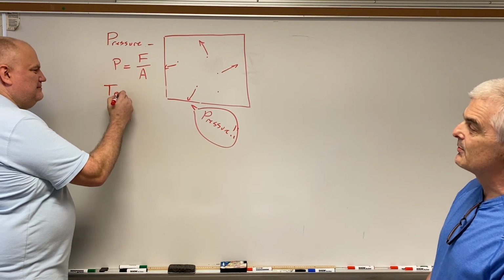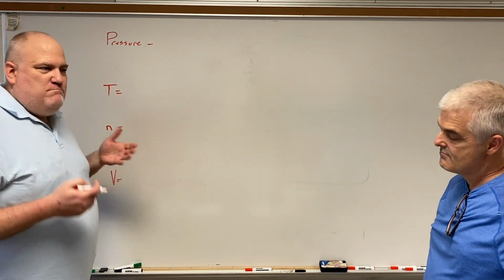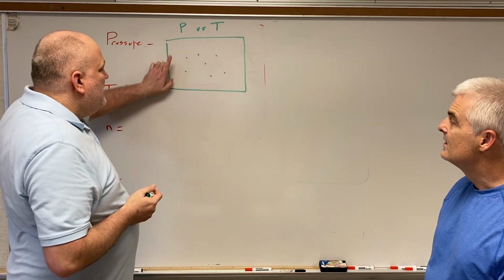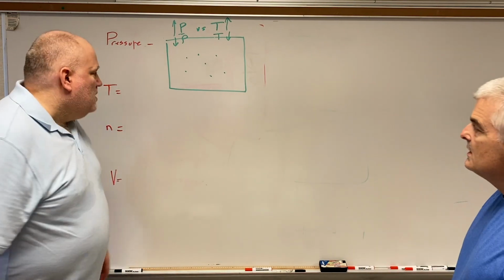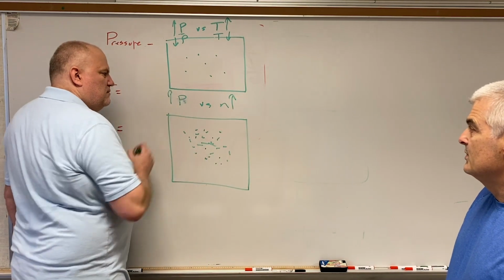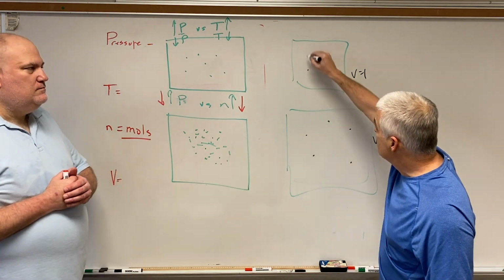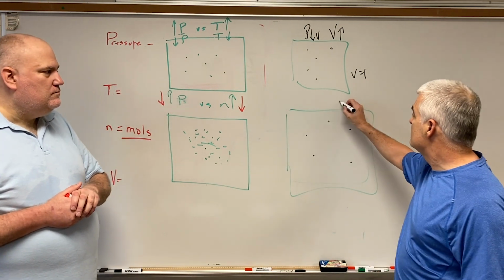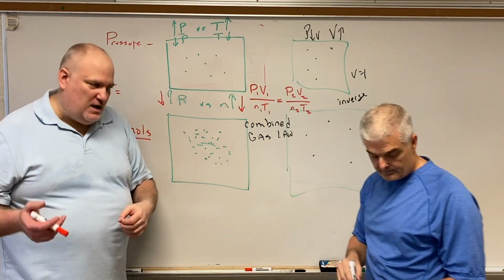8.1 Understanding Pressure Volume Temperature Moles of a Gas